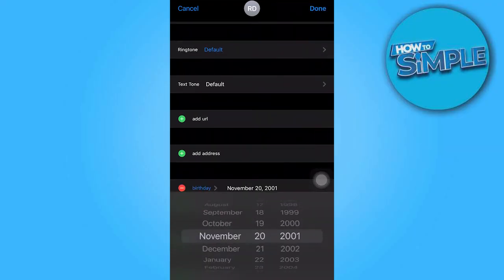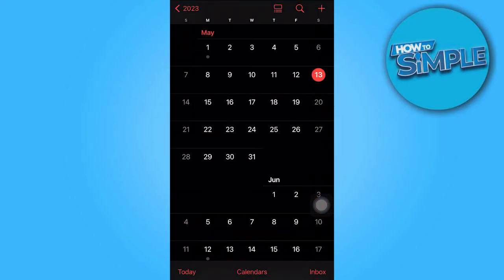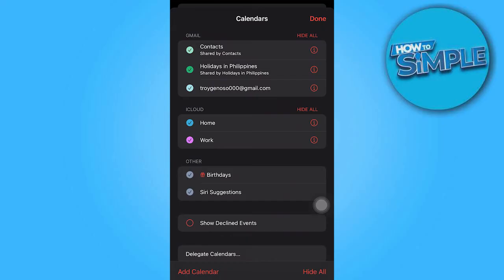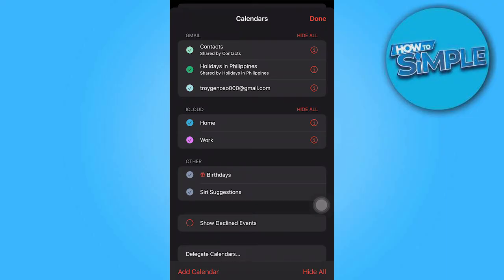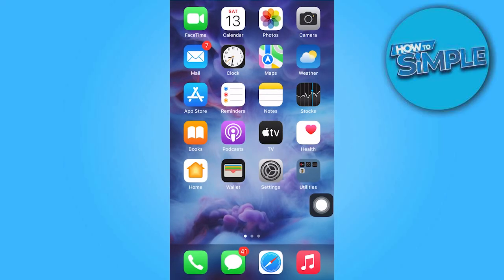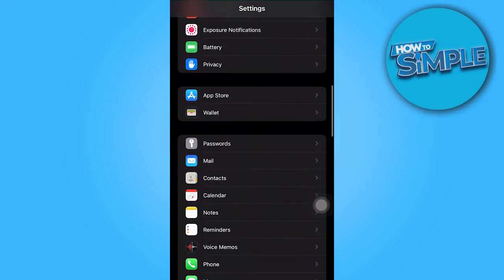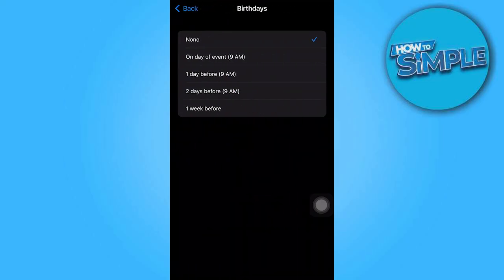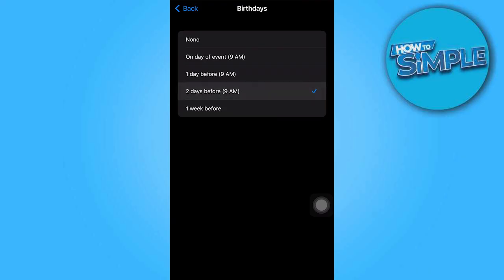How to Set Birthday Reminder in iPhone Calendar 2025